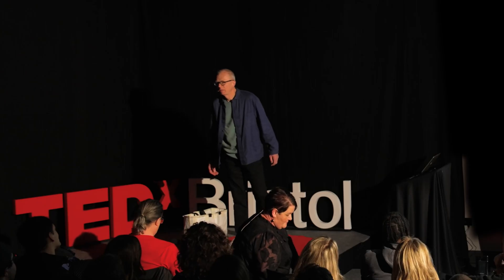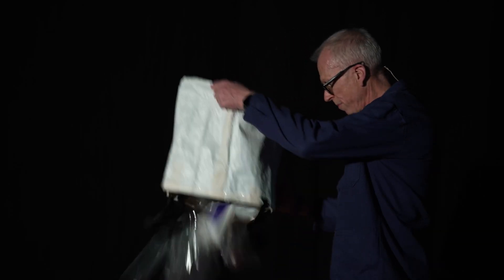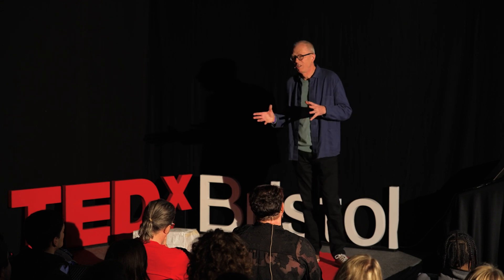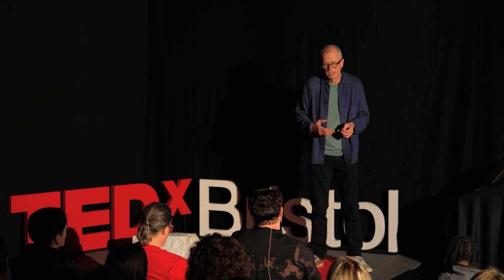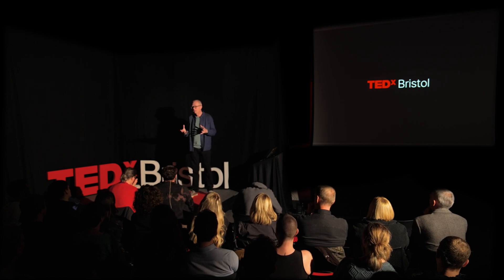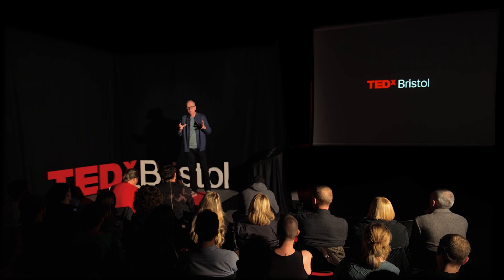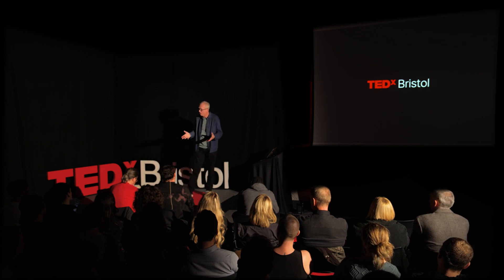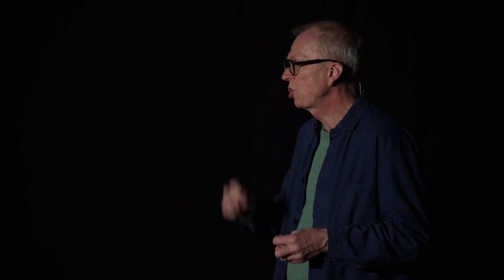Turning the Tide on Microplastics | Neil Morris | TEDxBristol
Microplastics are now found everywhere, from the highest peaks to every inch of our oceans. Neil Morris dives into exactly what this microplastic catastrophe might mean for our planet and explores what we can all do about it. With collective action we can turn the tide on this environmental crisis. Plastic pollution has a major effect on human and planetary health. We can do so much better than pulling oil from the ground to make plastics used for a few days in packaging but which go on to pollute our world for hundreds of years. That’s why Neil co-founded Kelpi - to develop marine-safe, compostable and recyclable bio-materials from seaweed to make packaging that can match or even exceed the performance of fossil-fuel plastics. This talk was given at a TEDx event using the TED conference format but independently organized by a local community.